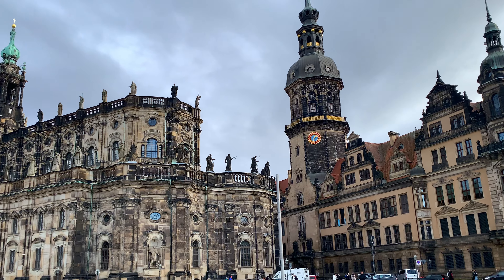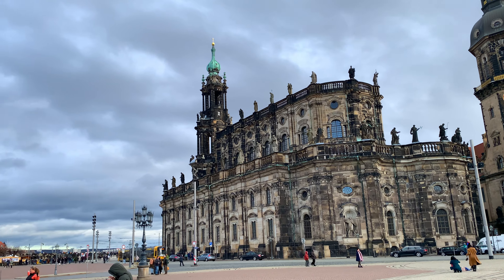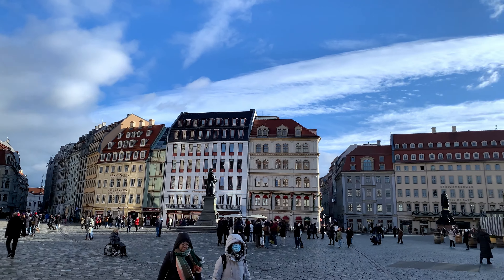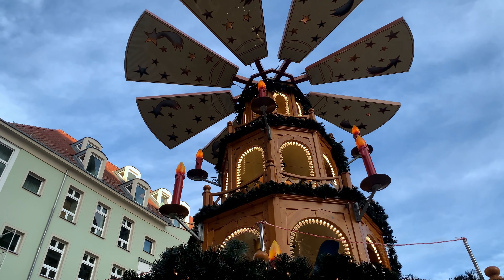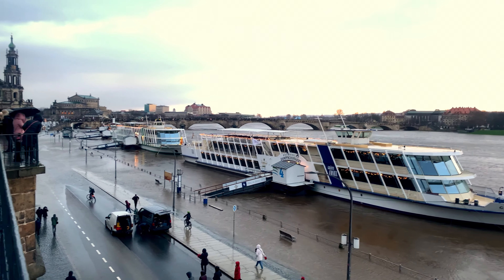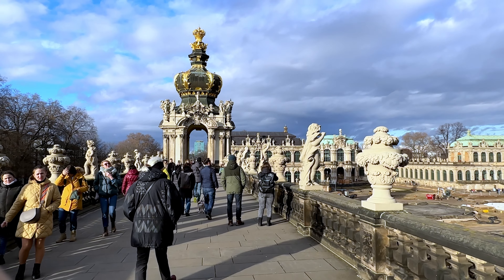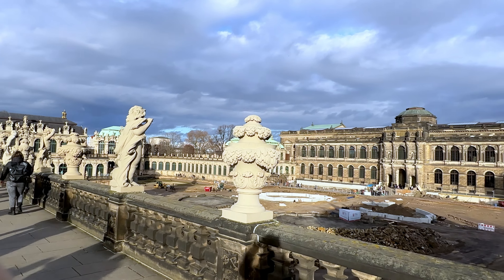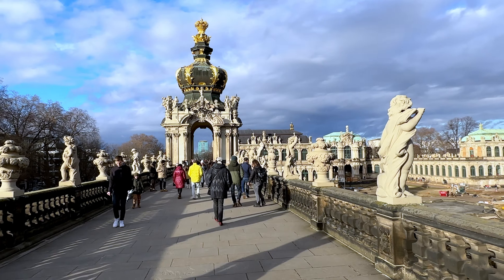Germany. DRESDEN 2023/2024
Traveling through Germany. I'll show you a little piece of Dresden.